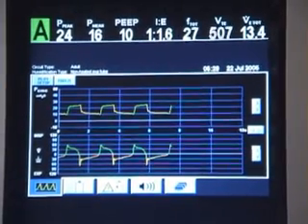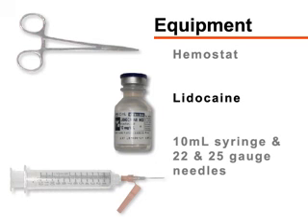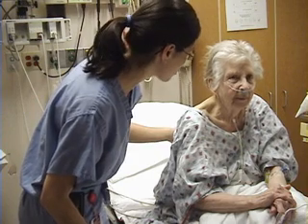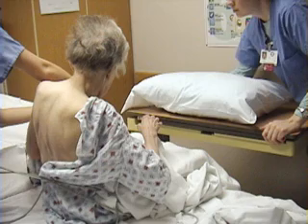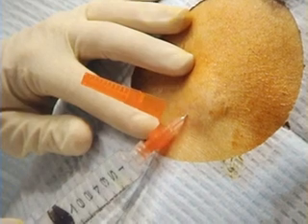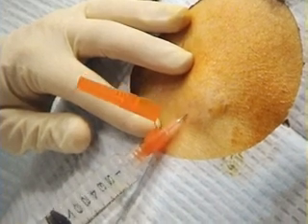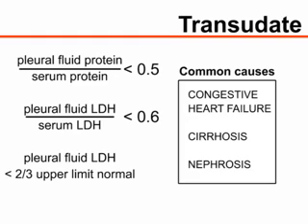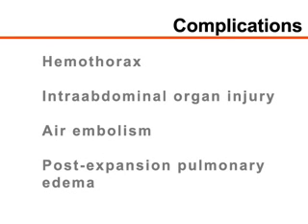Toracocentese NEJM video